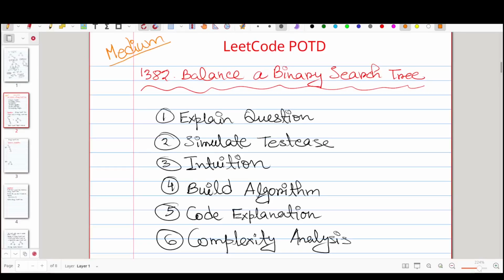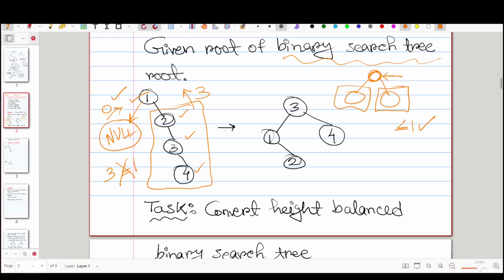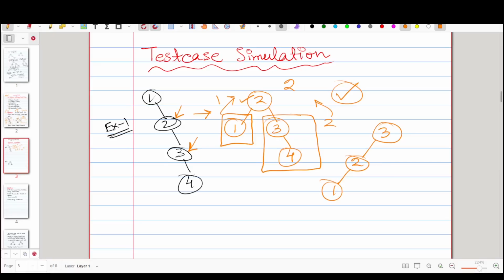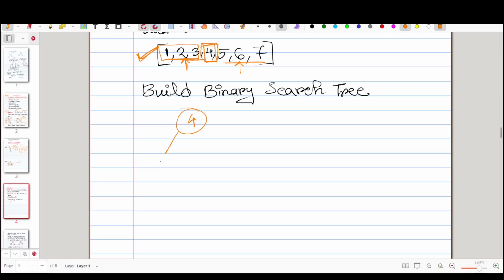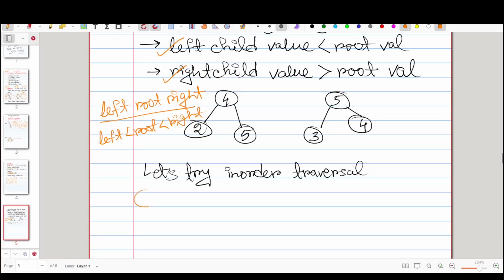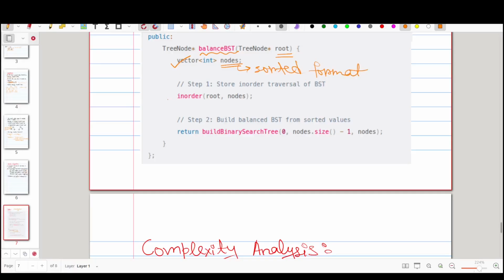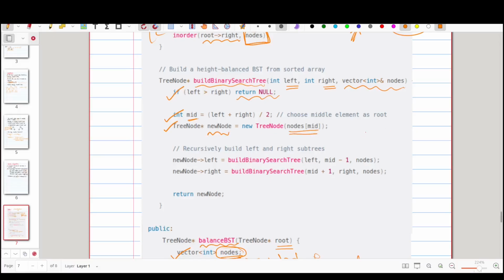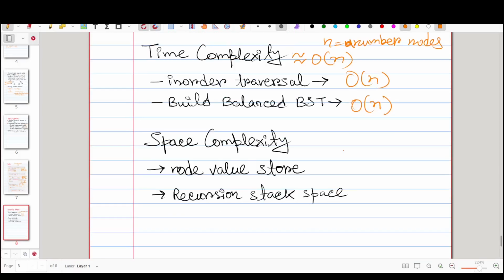Balance a Binary Search Tree | LeetCode 1382 | DSA | Simplest Optimal Explanation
00:00 Content Structure
00:37 Question Explanation
03:25 Test Case Simulation
05:34 Intuition
10:12 Algorithm Design
10:48 Code Explanation
15:34 Complexity Analysis
16:39 Outro